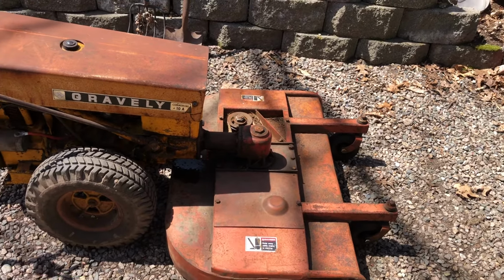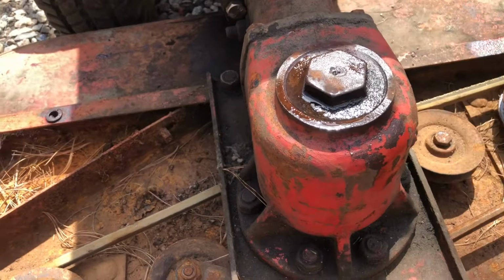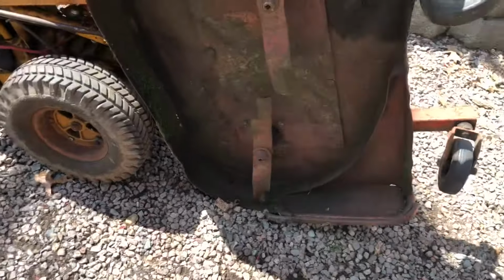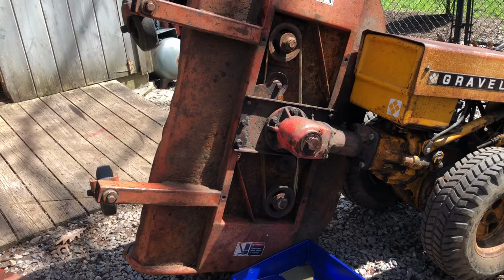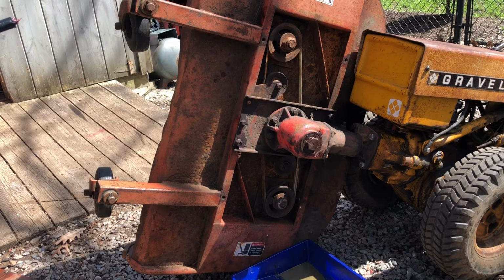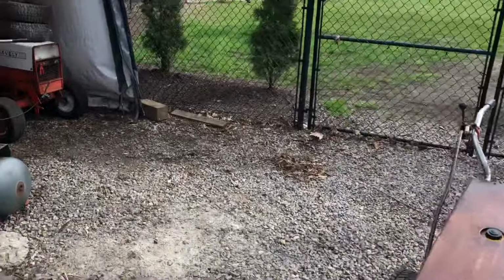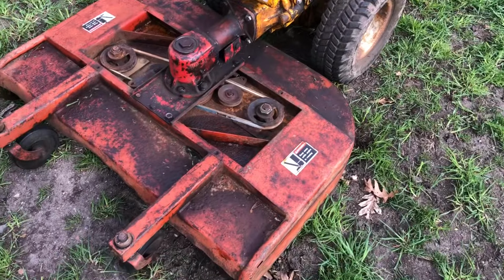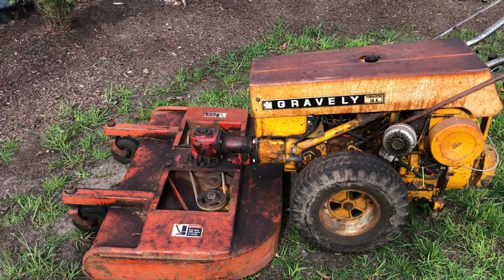I scored a Gravely Commercial 40” deck!